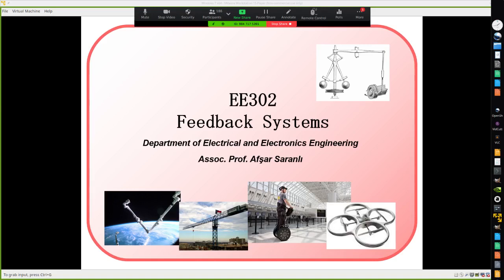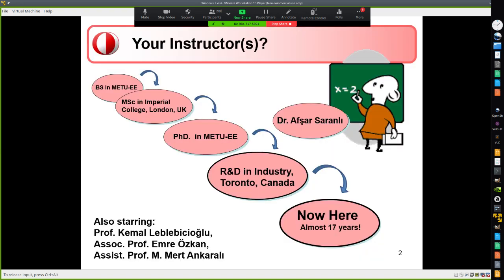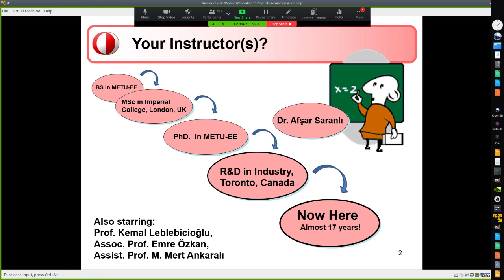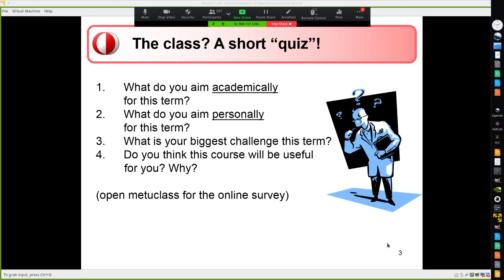EE302 Opening Lecture - Spring 2021 - Part I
Introduction to EE302 Feedback Systems Course - Sprint 2021 - Part I